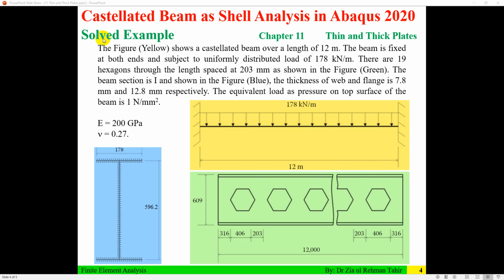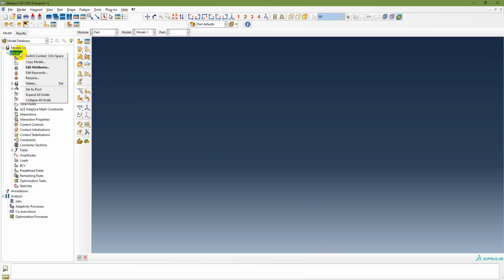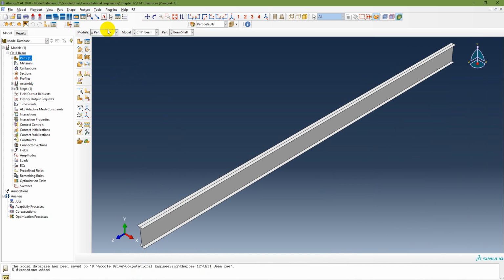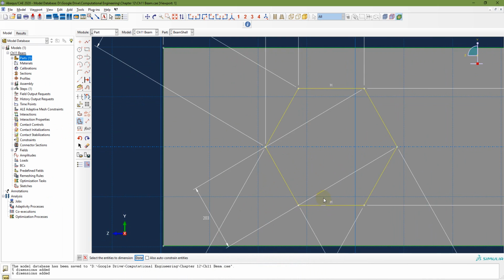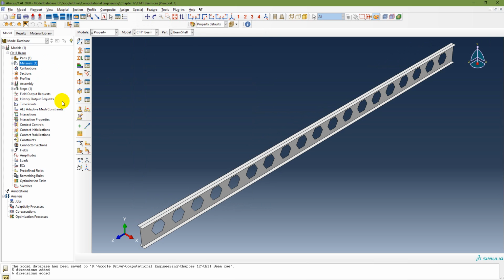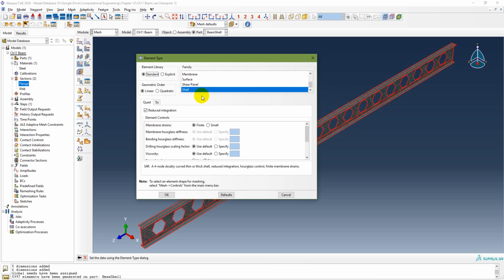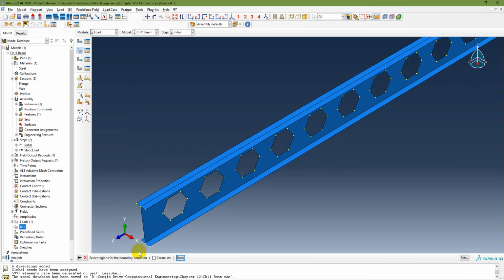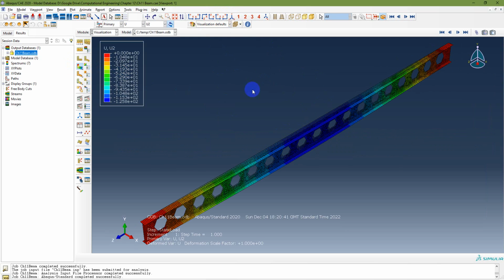Analysis of Castellated Beam as Shell in Abaqus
This Castellated Beam fixed at both ends subject to Uniformly Distributed Load is an Example from Chapter 11 (Thick and Thin Plates) of Book "Introduction to Finite Element Analysis using MATLAB and Abaqus". The beam is modelled as Thin Shell using S4R Shell Element.

00:00 Problem Description
02:58 Steps for Modelling
03:45 Create Part
06:15 Create Cut Extrude
14:00 Create Material
14:53 Create Section
15:56 Assign Section
17:02 Mesh Part
18:52 Create Assembly
19:08 Create Step
19:34 Apply Loads
21:47 Apply Boundary Conditions
23:47 Create Job, Data Check and Submit
24:26 Results Visualization